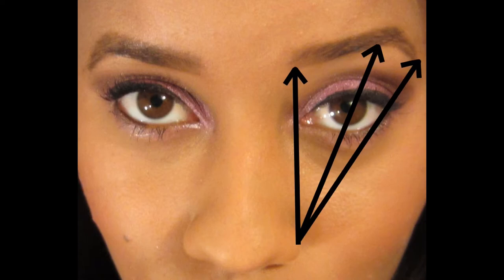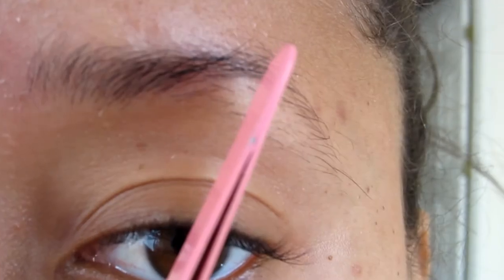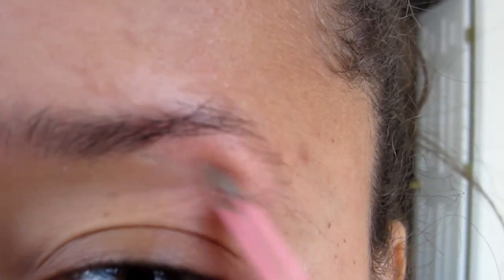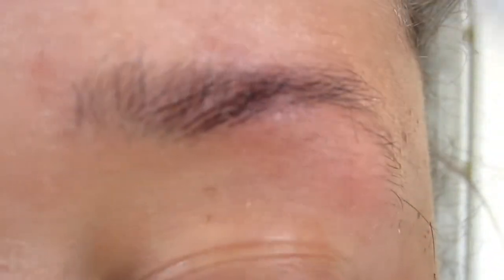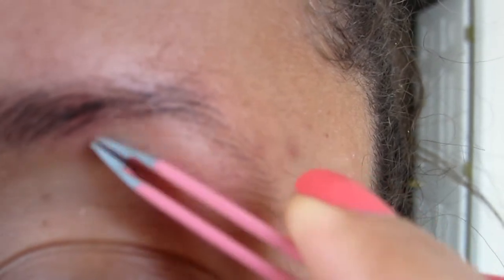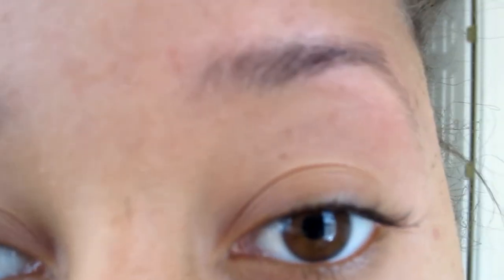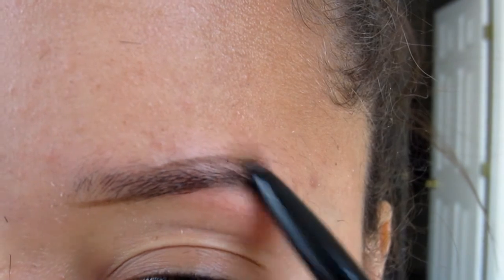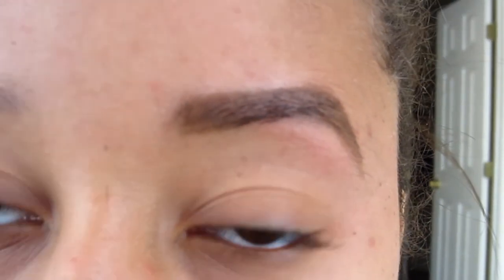How to: Tweeze & Define Your Eyebrows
How to tweeze your eyebrows. Perfect brows. Easy technique!

Products Used:
Tweezerman tweezers
ybf eyebrow pencil in universal taupe
Small scissors